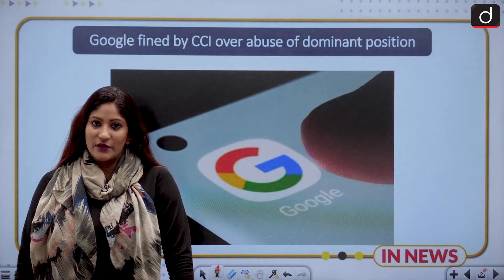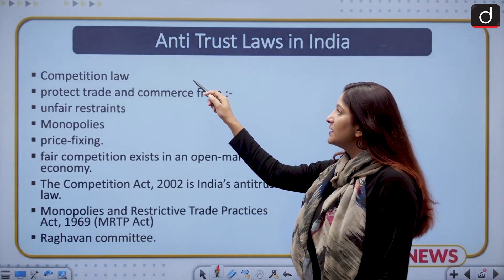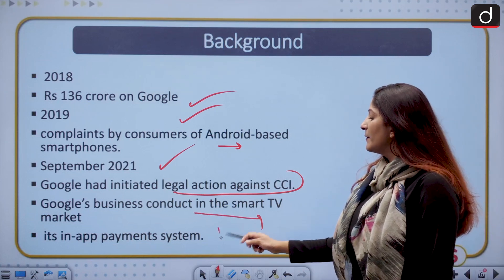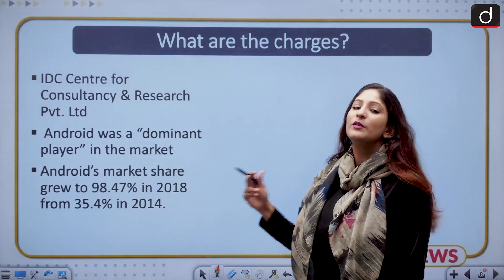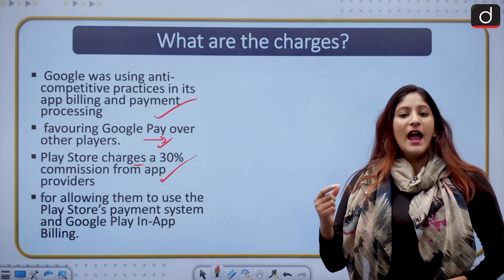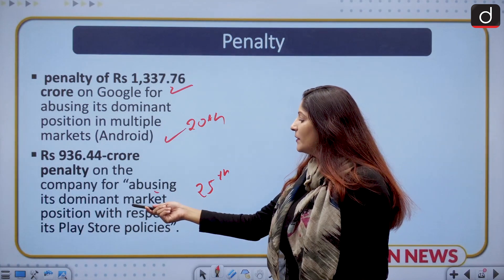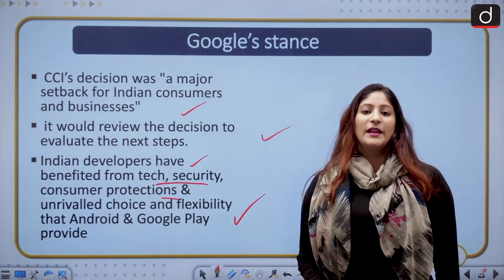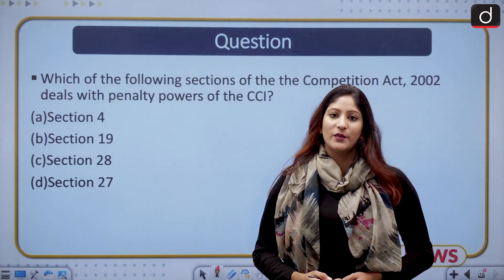Google to pay a huge fine under the Anti Trust law — IN NEWS | Drishti IAS English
In today's video, we shall discuss about the fine on Google by CCI

The News
Anti Trust Laws in India
Background
What are the charges?
What has the CCI said?
Penalty
How is penalty calculated?
Google’s stance
Antitrust Cases Against Google In Other Countries
Question